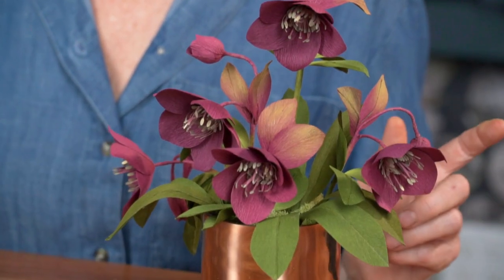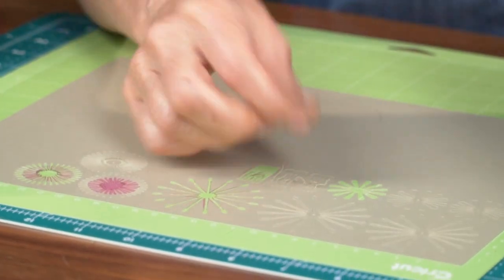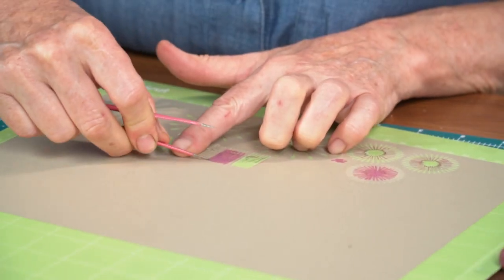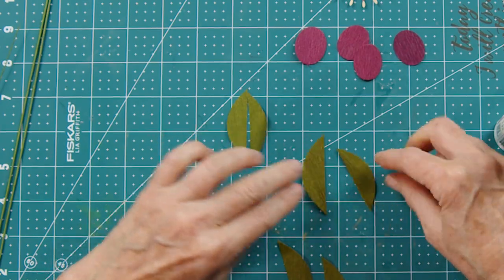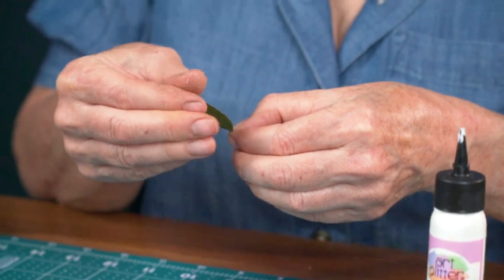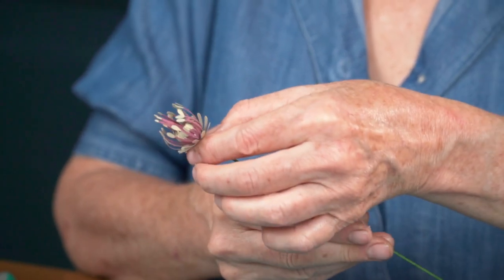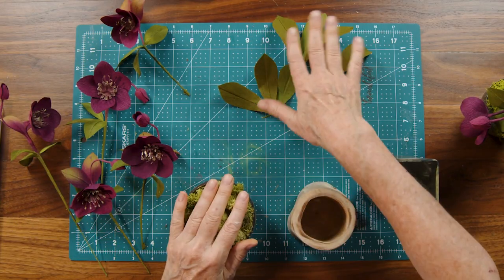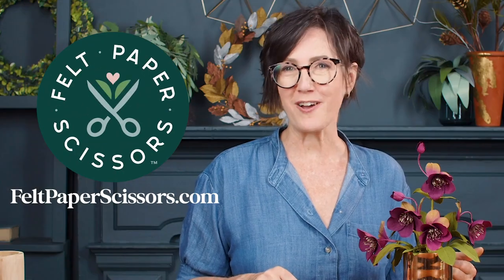Crepe & Frosted Paper Hellebore Flowers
Embrace the stark beauty of winter and add a touch of elegance to your holiday decor with our enchanting Crepe and Frosted Paper Hellebore Flowers. These delicate beauties, also known as Christmas Roses, are a timeless symbol of the season. We love creating bold winter flowers to add to your holiday arrangements, and the hellebore is undoubtedly one of our favorites. Simple yet refined, this DIY project will bring a touch of nature’s splendor into your home. Not to mention — It’s absolutely free!

Love this craft. Join our email list for more project ideas so that you can create something you love, even if you only have 30 minutes (or less!)